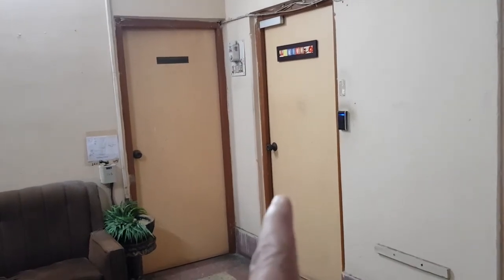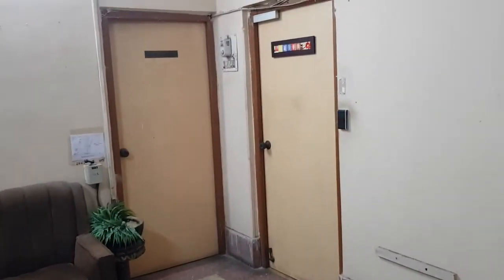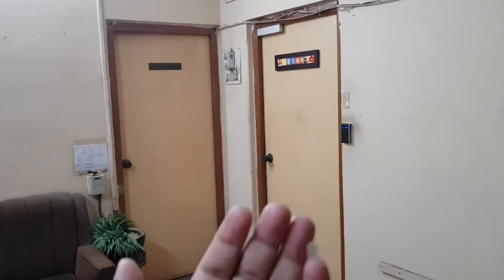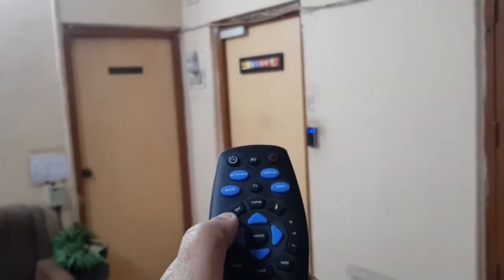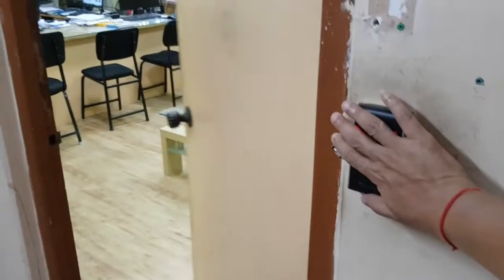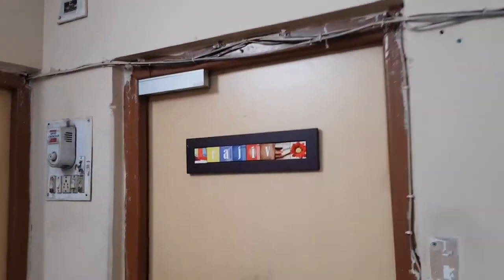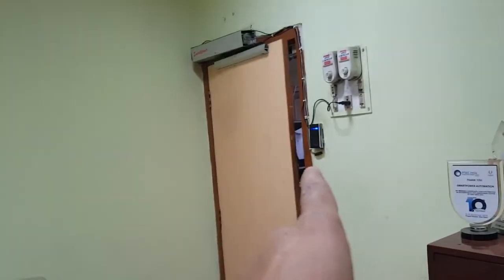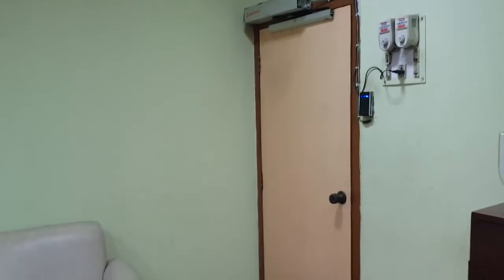Automatic Swing Door for Office and Home Use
A swing-door operator (or swing-door opener or automatic swing-door operator) is a device that operates a swing door for pedestrian use. It opens or helps open the door automatically, waits, then closes it.

ELV Technologies
No.64, TAAS Mahal, 4th Floor, Montieth Road, Egmore, Chennai 600008.
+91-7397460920